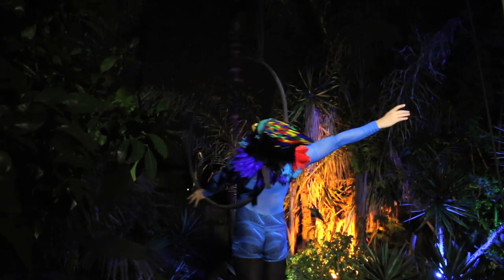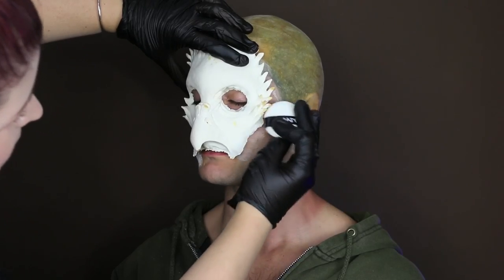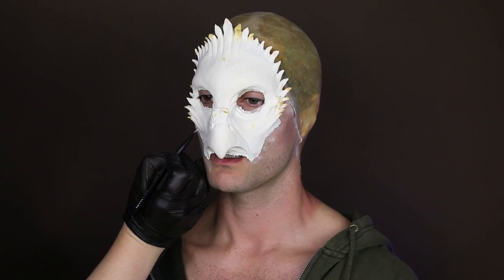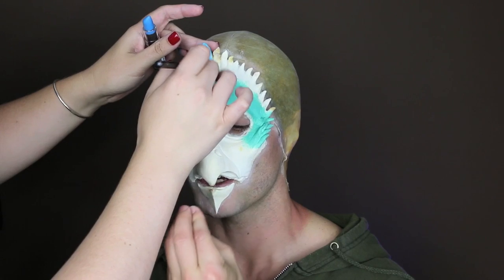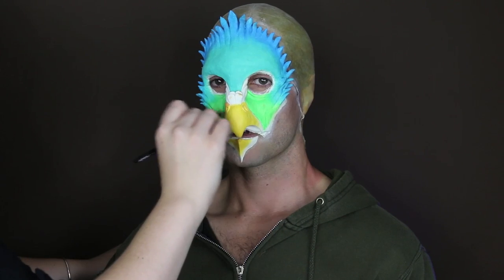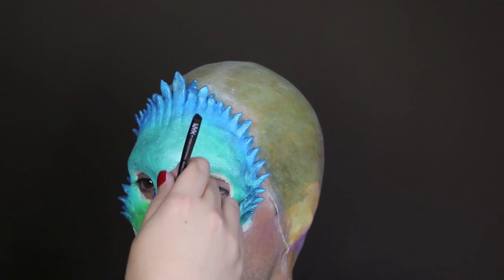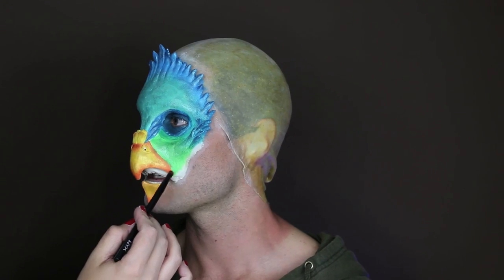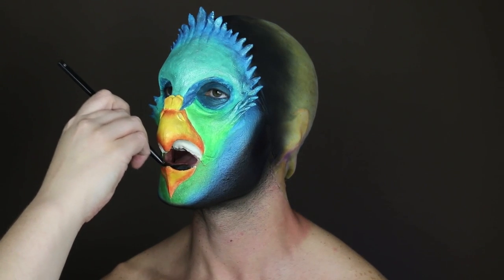FACE AWARDS TOP 20 | FREE AS A BIRD | GOLDIESTARLING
NYX Professional Makeup Products used:
Luxe Powder Puff
SFX Set Powder
#11 Brush
Macaron Lipstick in Pistachio
Macaron Lipstick in Blue Velvet
Macaron Lipstick in Key Lime
Macaron Lipstick in Citron
#33 Brush
Macaron Lipstick in Orange Blossom
Pigment in GO HAM
Pigment in Peacock
Pigment in Twinkle Twinkle
HD Eyeshadow Base
#30 Brush
Jumbo Eye Pencil in Peacock
Ultimate Shadow Palette in Brights
#27 Brush
#15 Brush
Epic Black Mousse Liner